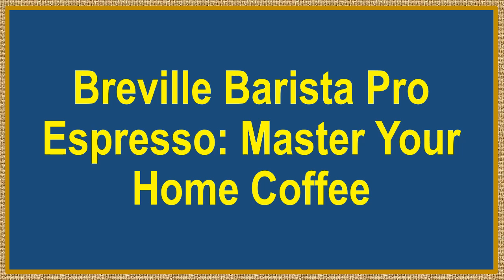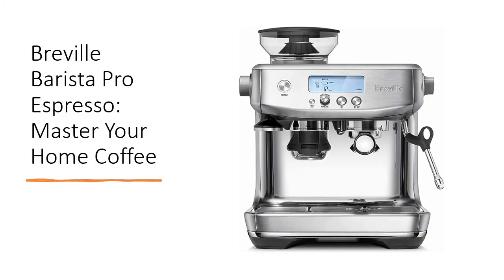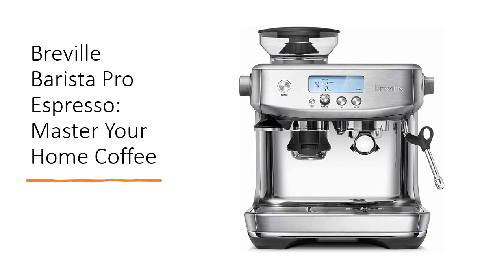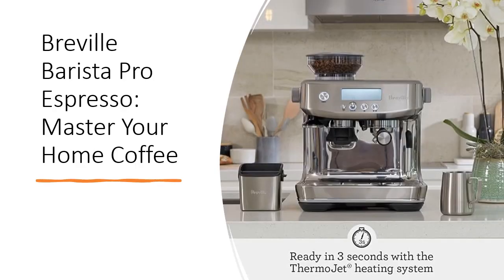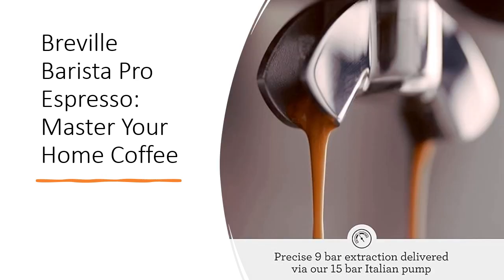Breville Barista Pro Espresso: Master Your Home Coffee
Elevate your coffee experience with the Breville Barista Pro Espresso Machine. Craft barista-quality coffee with an intuitive interface that empowers you to create third wave specialty brews at home. This sleek machine boasts a built-in grinder, ensuring a precise amount of fresh ground coffee for that full-bodied flavor you crave, right when you need it.

With its ThermoJet heating system and PID temperature control, revel in a swift 3-second heat-up time, allowing you to go from bean to cup in record time. The integrated Conical Burr Grinder, offering 30 grind settings, delivers just the right coffee dose for your perfect brew. Choose between Stainless Steel Dual and Single Wall Filters to experience a rich, full-bodied coffee sensation, extracting 18g of freshly ground beans through a 54mm portafilter.

Indulge in the richness and complexity of flavors achieved through low-pressure pre-infusion, followed by a high-pressure 9 bar extraction process that results in an opulent espresso. And it doesn't stop there! The powerful steam wands of the Barista Pro Espresso Machine whip milk into a silky smooth microfoam, setting the stage for perfect latte art every time.

Experience the art of coffee making with the Breville Barista Pro Espresso Machine, offering the tools and precision to create your coffee masterpiece. Master the brew, sip, and savor the delights of professional-quality coffee right in the comfort of your home.